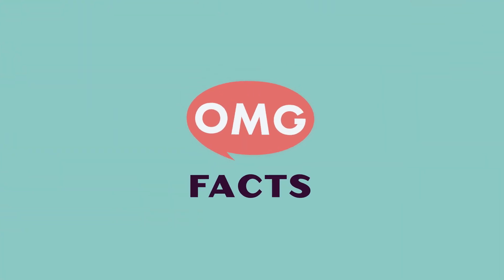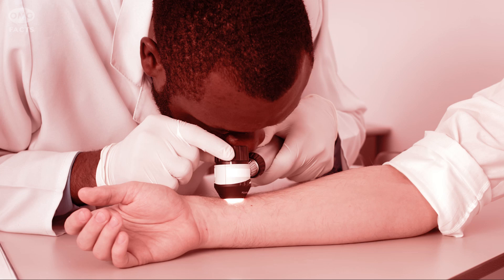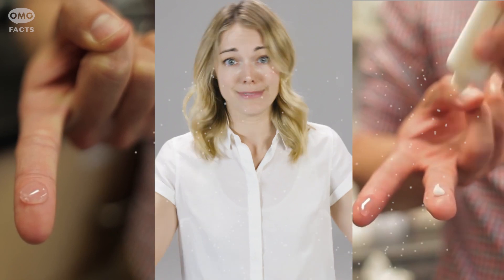Scientists at MIT Have Created the Ultimate Facelift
Scientists at MIT, Massachusetts General Hospital, Living Proof, and Olivo Labs have created a material to temporarily protect your skin, and as a bonus, it smooths wrinkles!